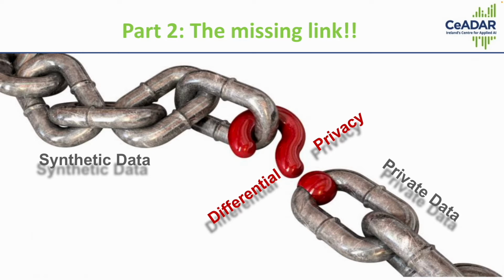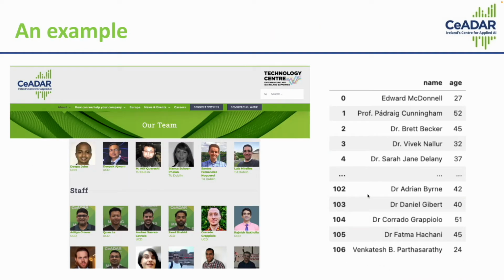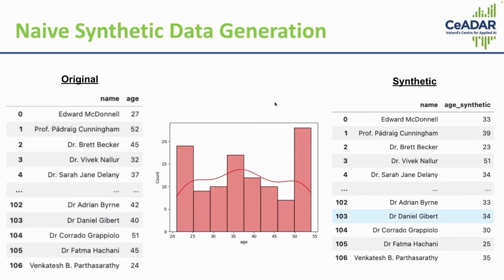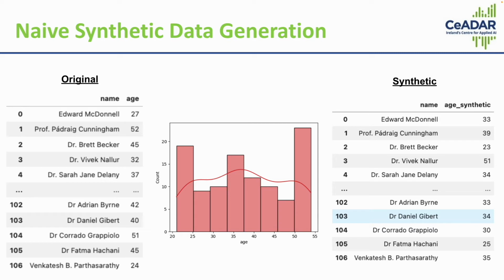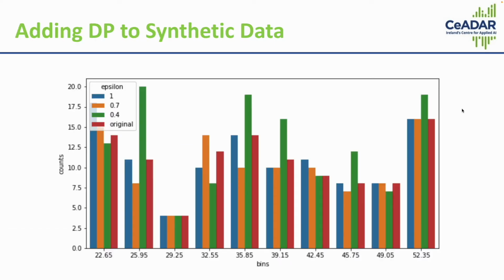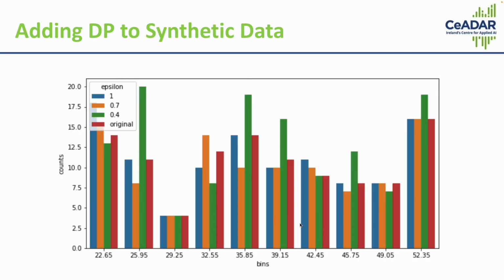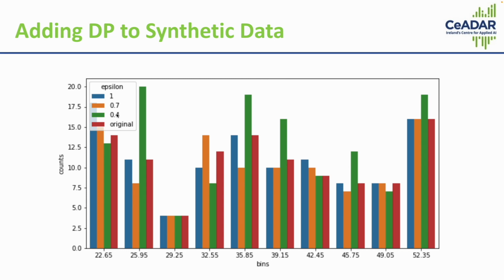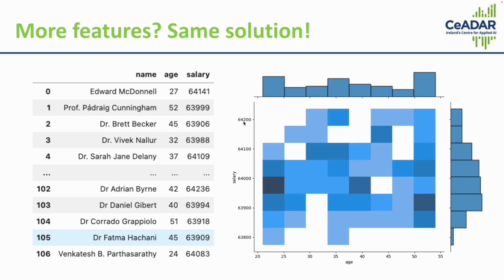Differential Privacy, the missing link - Part 2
We delve deeper into the question: How does synthetically generated data guarantee privacy?

Having introduced Differential Privacy in our previous video, it is described how a simple noise adding differentially private mechanism (Laplace mechanism) can guarantee that the synthetic data generated would also be differentially private.

We discuss a naive mechanism to generate synthetic data from a toy dataset and discuss the implications of different privacy budgets on the noise added to data.